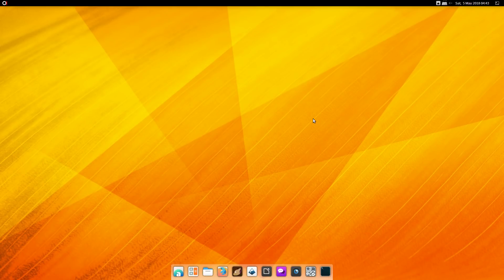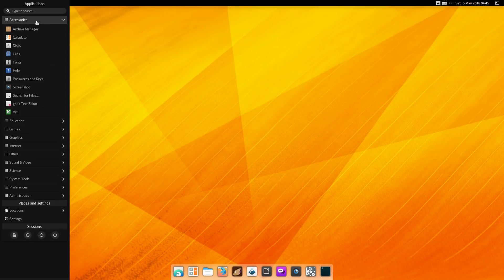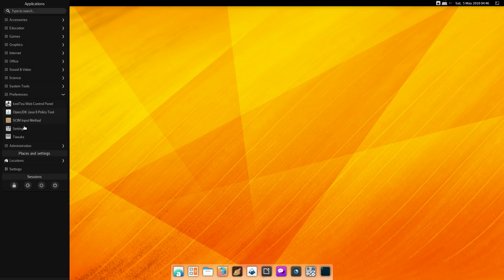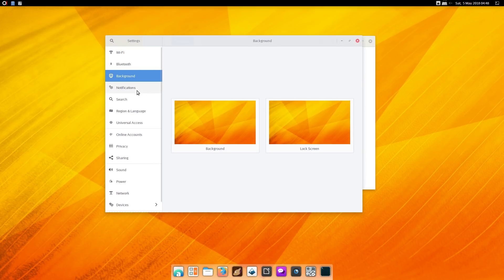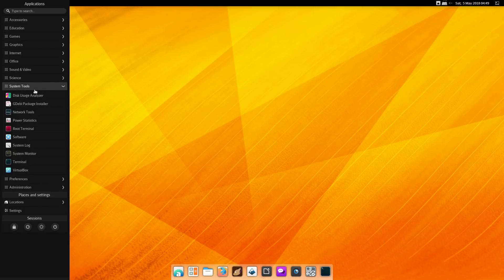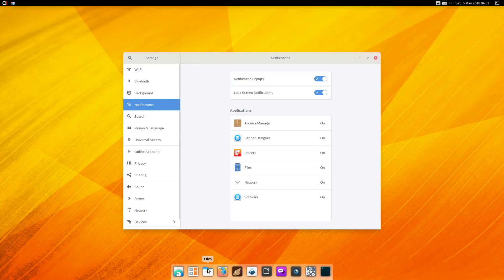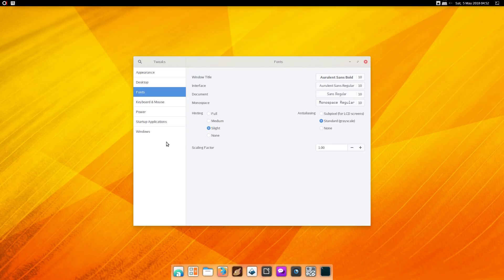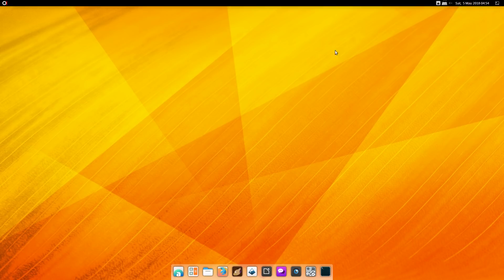Checking out BlankOn 11.0